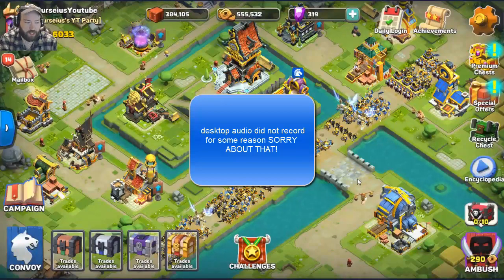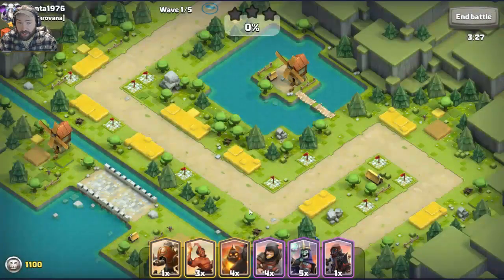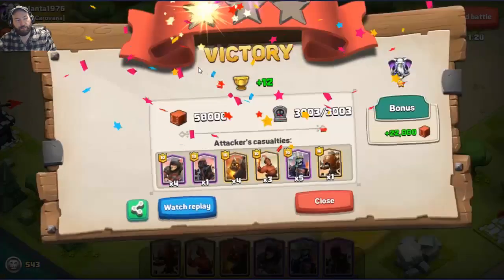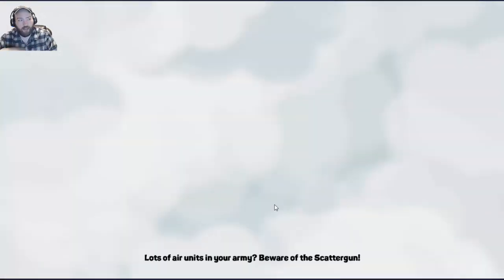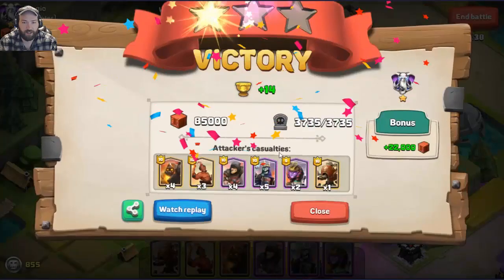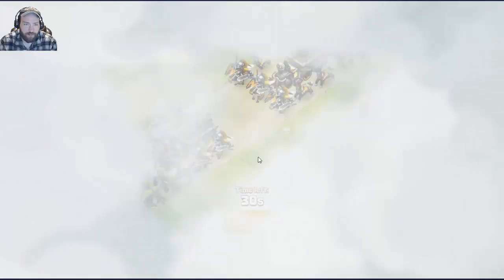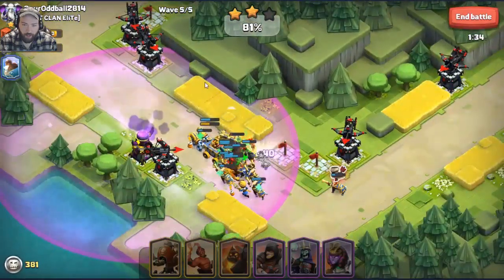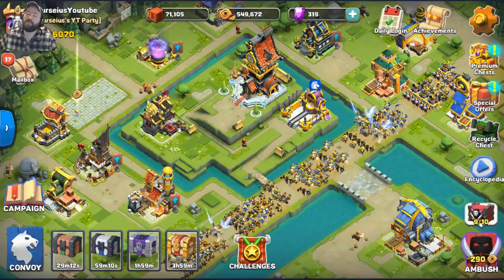Raiding some caravans | Caravan war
Like my facebook page as well ~ become a paid member of the channel (TYSVM)

hey guys sorry the desktop audio didnt record for some reason so the game has no audio! but im just going with what i have here to keep on shedule!